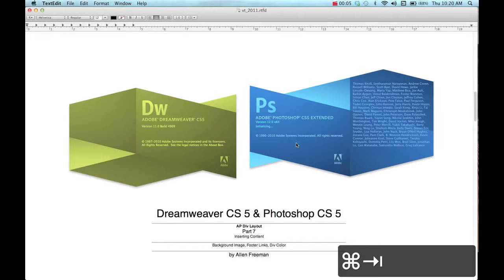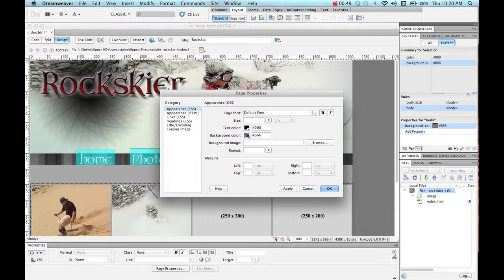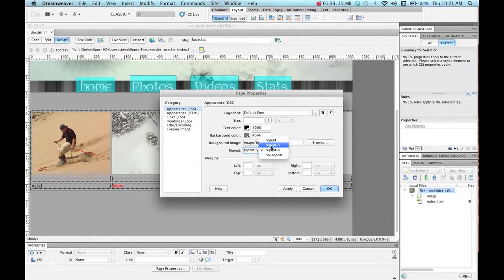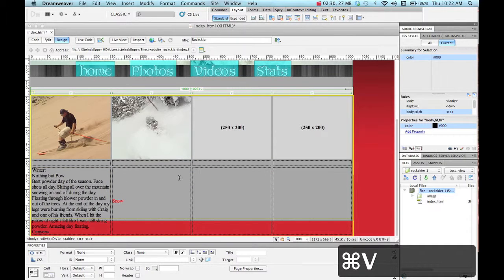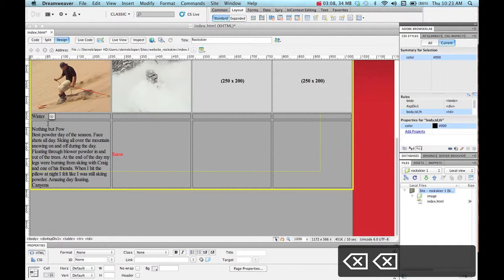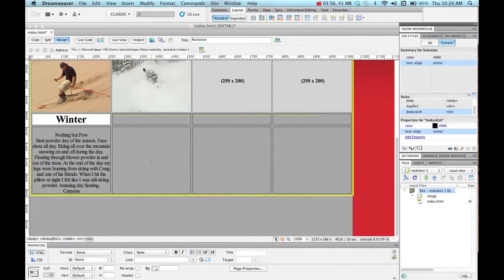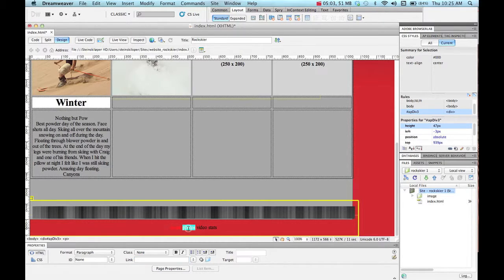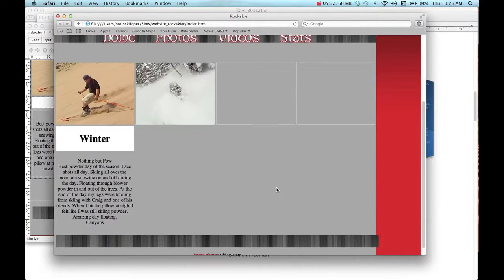w4 dw p7 insertingcontent